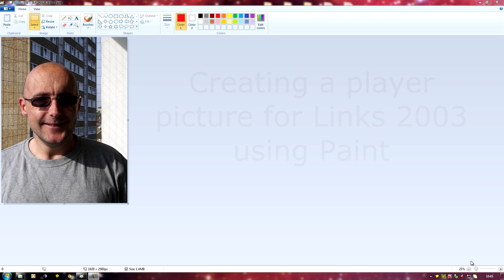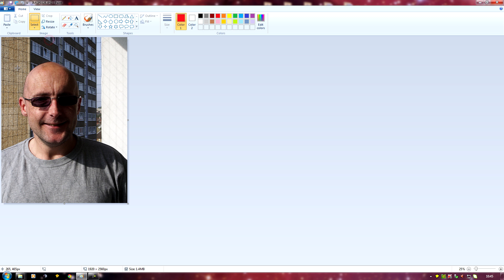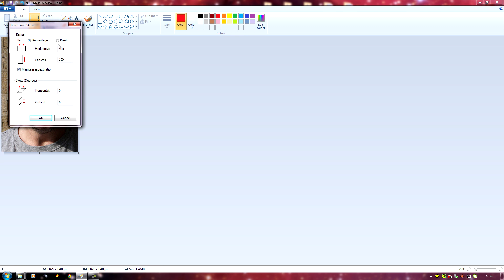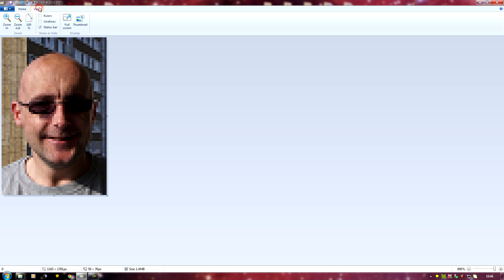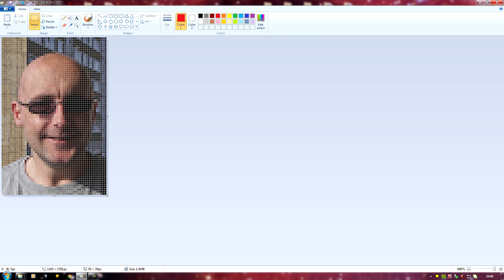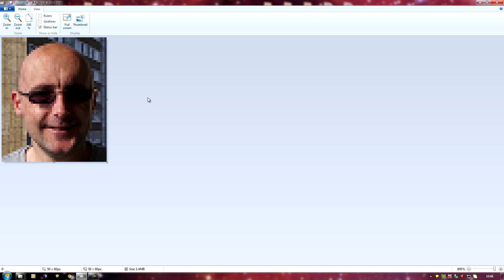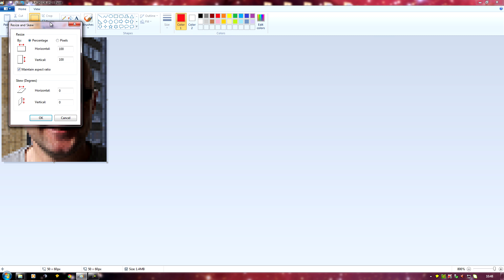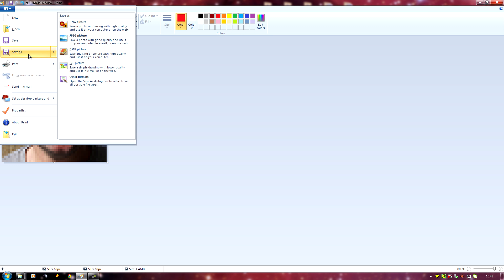Links 2003 - Creating a player picture using Paint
How to create a small player image for use in the Links 2003 golf simulation.